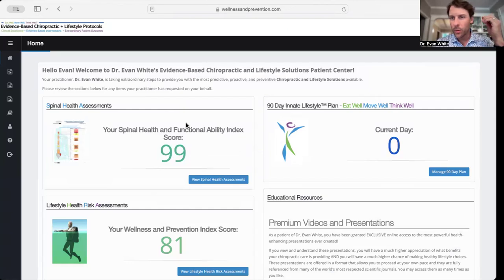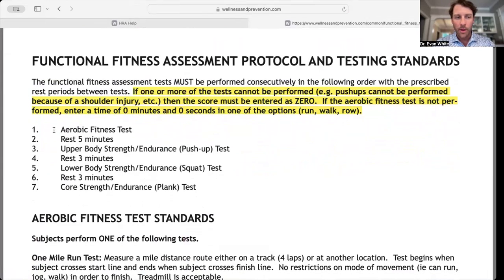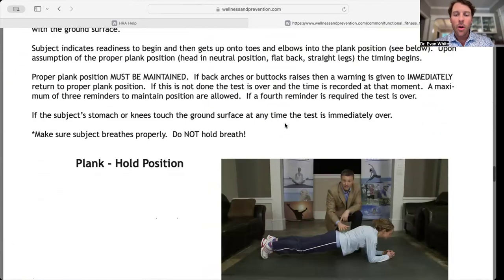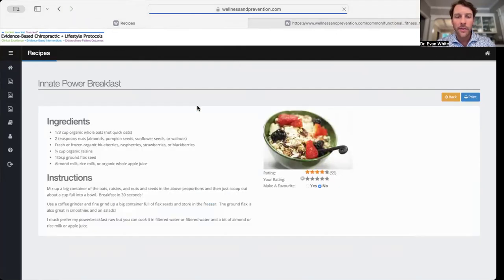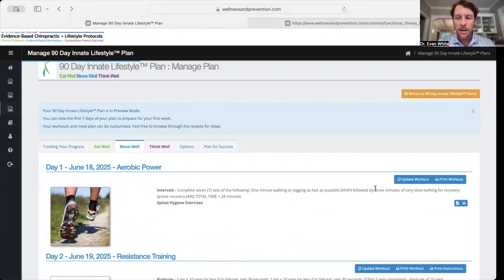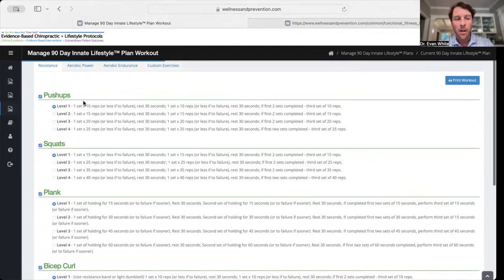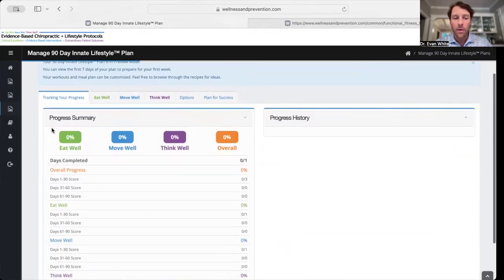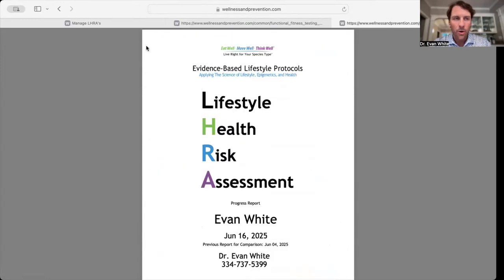90 Day Health Challenge Orientation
Here's a video to help you get started with your 90 Day Plan.